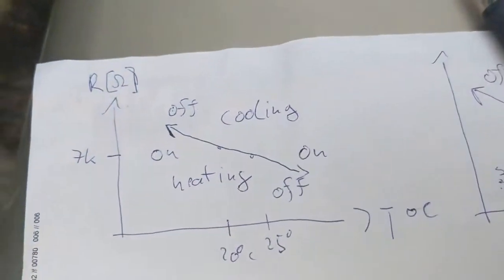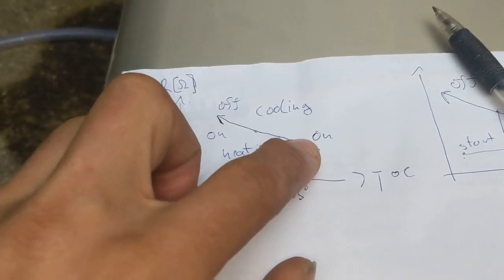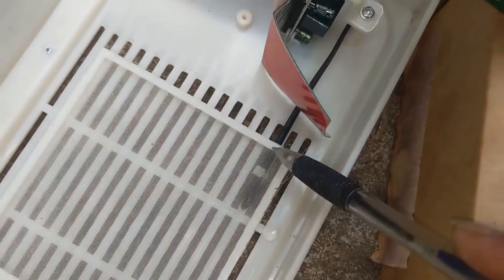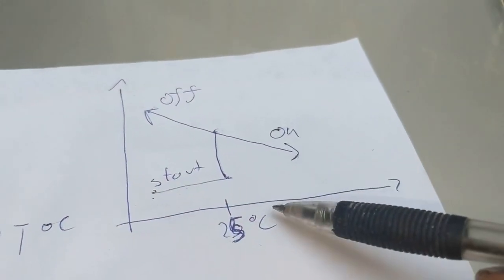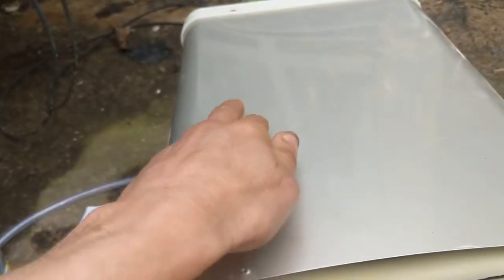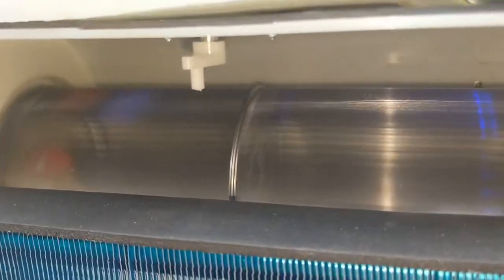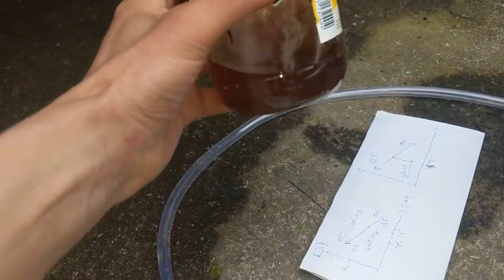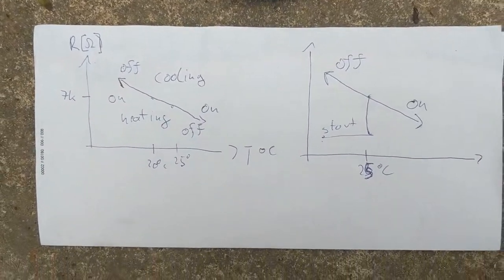Portable Air Conditioner: changing control logic from cold to hot..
With the 20°C outside it probably is a 5k NTC with 7.1 kOhm = 16°C to 3.8 kOhm = 32°C. That is a 3.3 kOhm range
A PTC (KTY11-7) with inverse temperature coefficient has 1.8 kOhm = 10°C to 2.1 kOhm = 30°C. That is only a 0.3 kOhm range :-/
Three in series would go from 5.2 kOhm to 6.3 kOhm with a range of 0.9 kOhm :-/